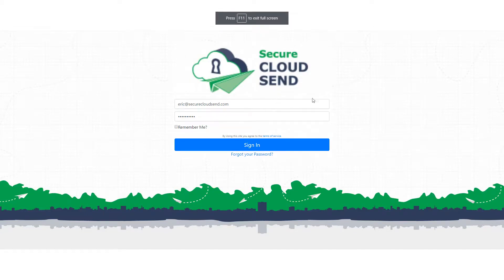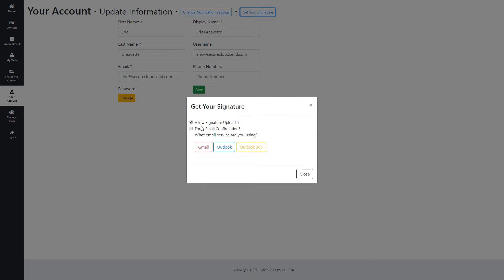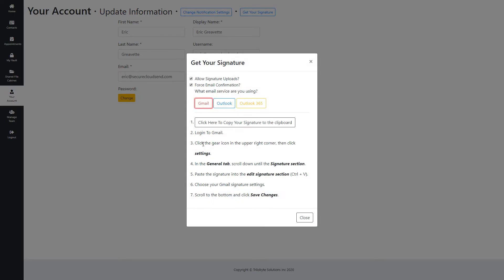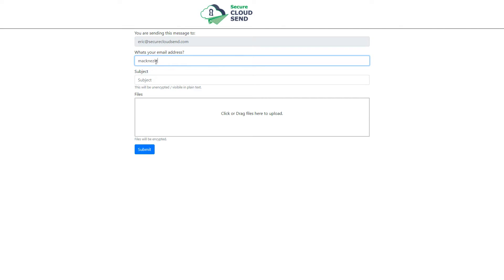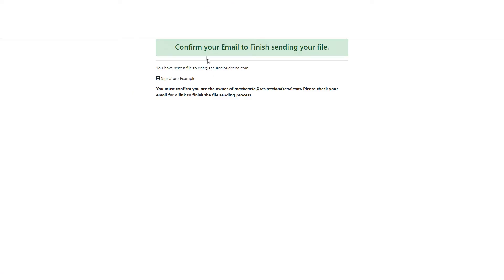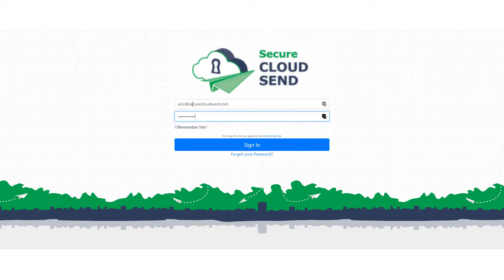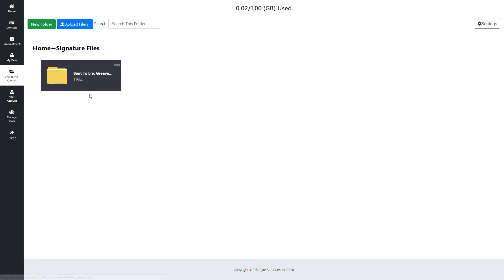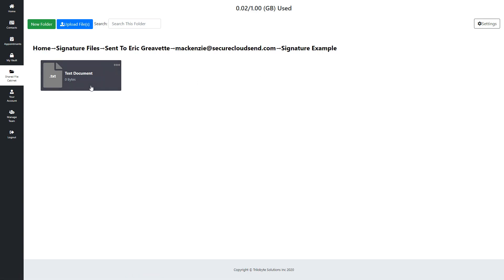Secure Cloud Send -Secure Upload Link (Email Signature)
Secure Cloud Send allows you to add your unique secure file upload link to your email signature - a convenient and secure way to send and upload files to recipient without logging into Secure Cloud Send.

Secure Cloud Send is a cloud-based login system that allows you to view your clients’ information, securely share and request files from your clients to make the process of chasing them down for missing information much less painful.